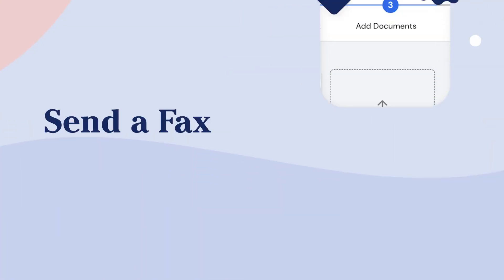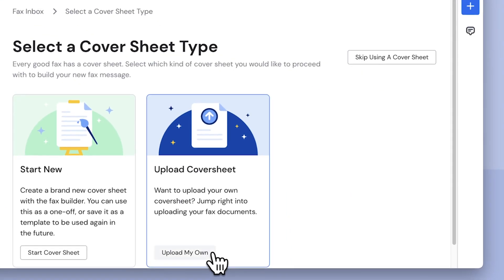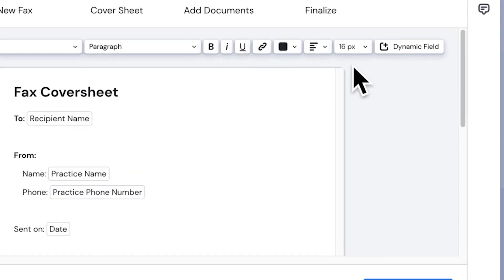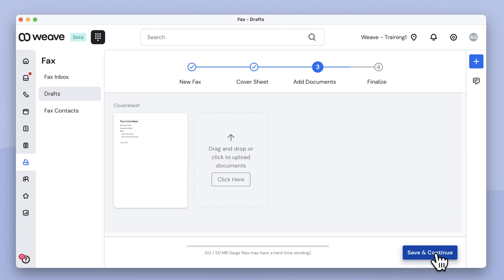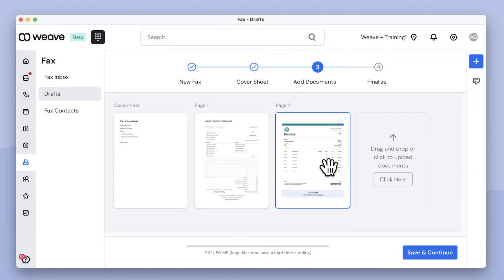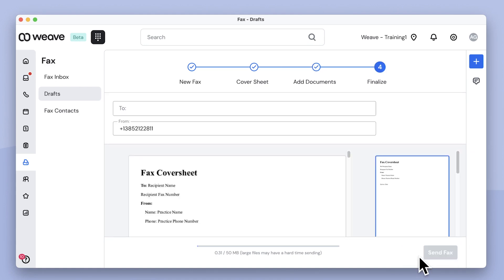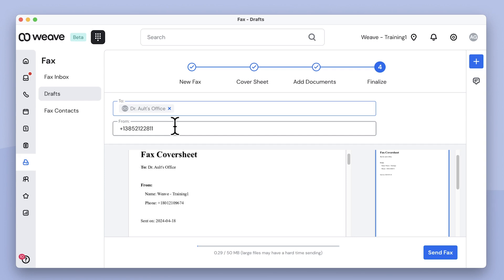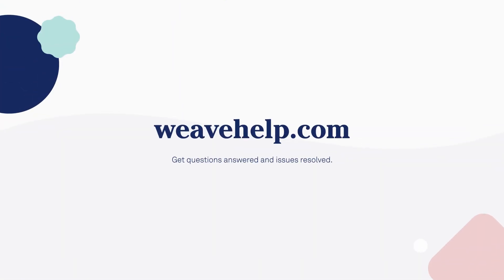Sending a Fax with Weave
Send and receive faxes effortlessly and paperlessly with Weave. Learn how to create custom cover sheets, upload files, and manage your fax directory—all within the Weave app. Easily drag, drop, and send your faxes in just a few clicks.